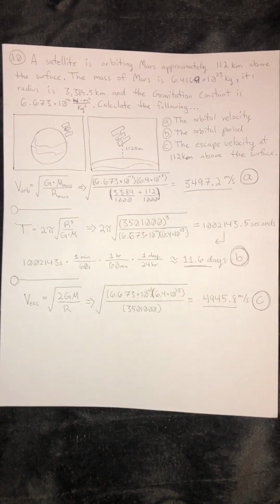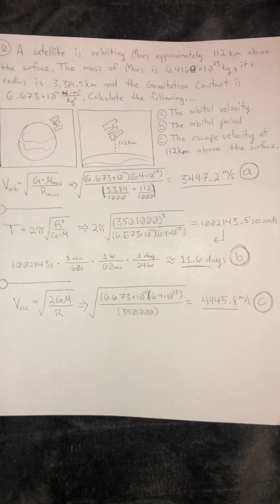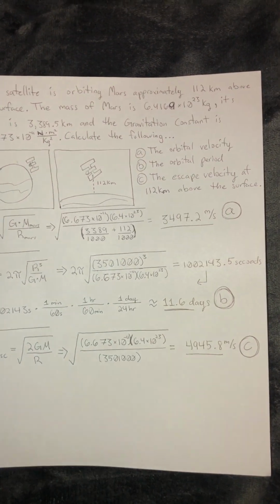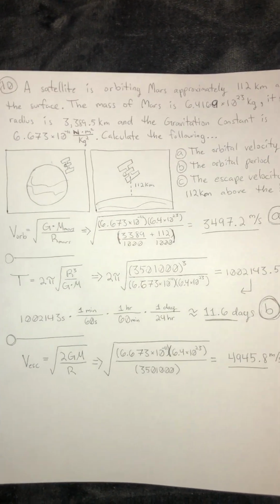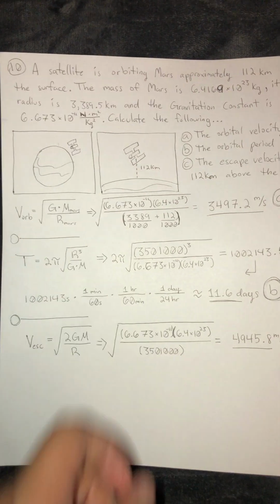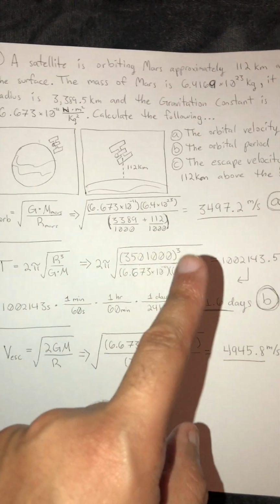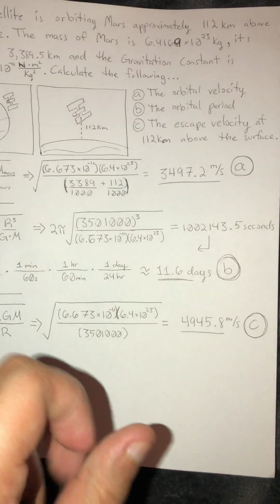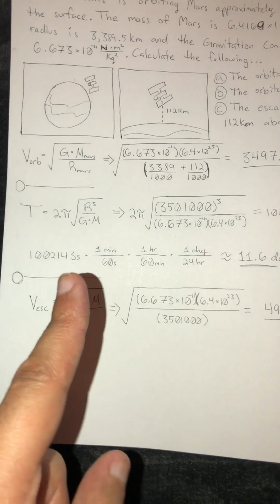PHY 120 - Final Question (10)